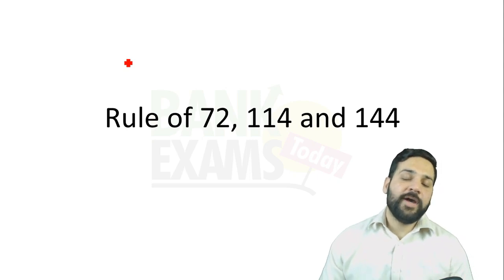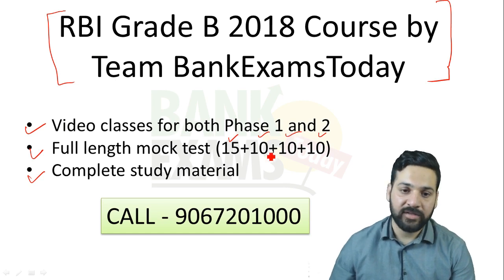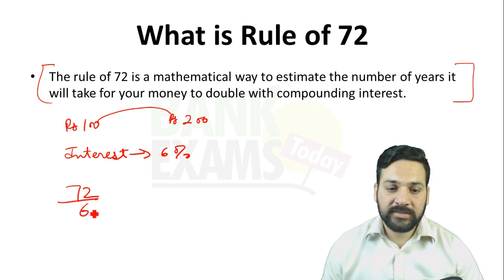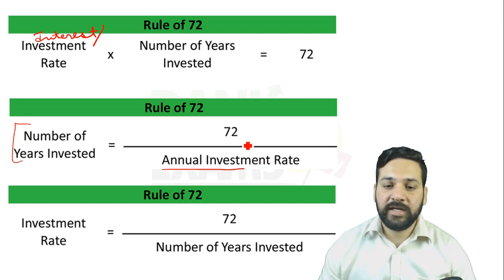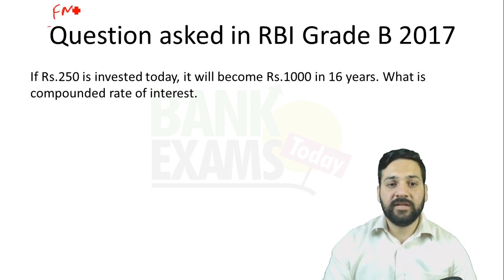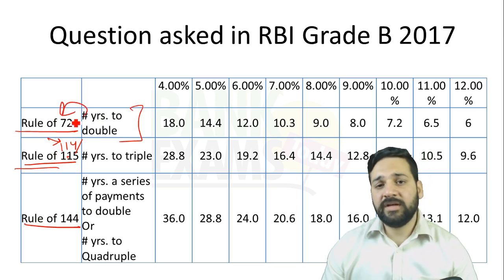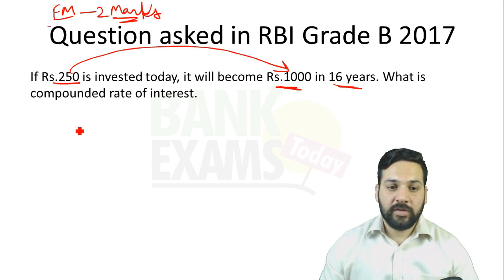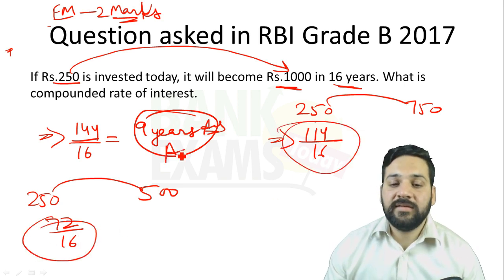How Long Does it Take to Double, Triple, or Quadruple Your Money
Rule of 72, 114 and 144 explained in easy language.

One question from the rule of 144 was asked in RBI Grade 2017 FM paper.